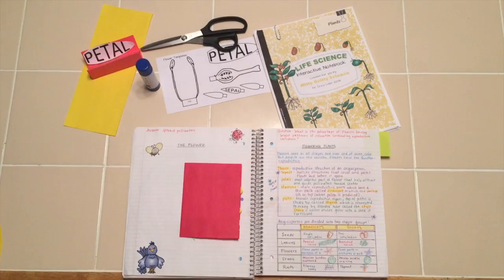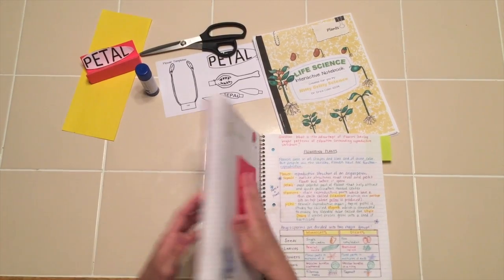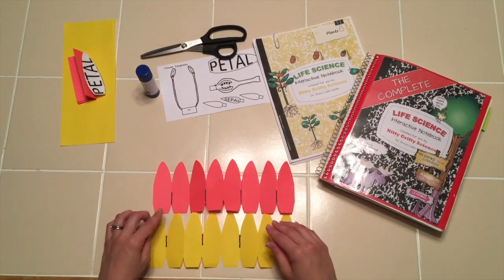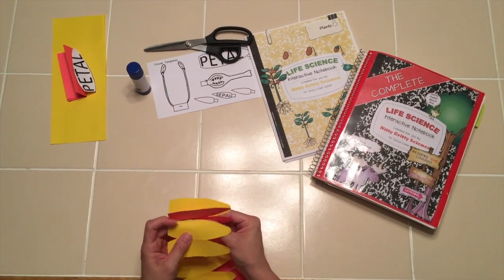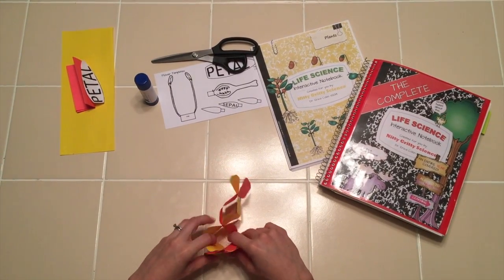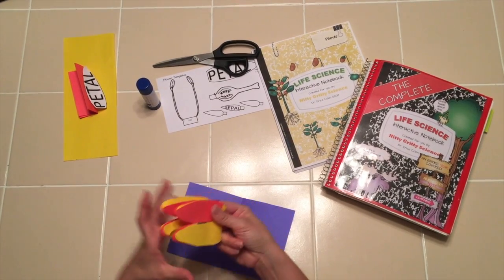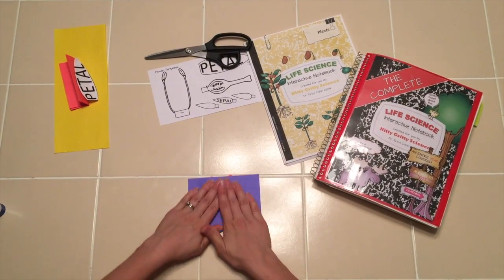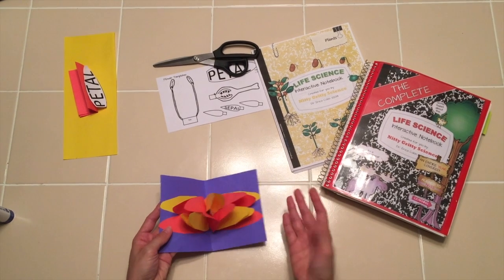Science Interactive Notebook - 3D Flower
This video is a tutorial on how to make my 3D flower model for science interactive notebooks.